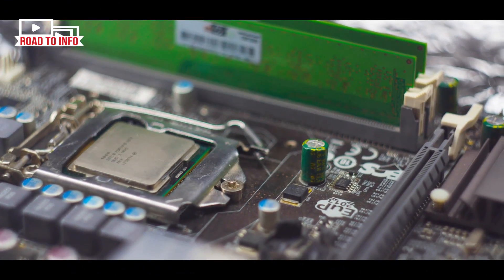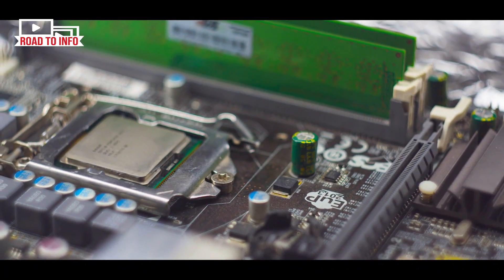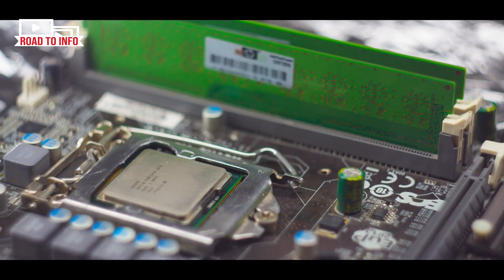Difference Between RAM and ROM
In this video, we will explore the difference between RAM (Random Access Memory) and ROM (Read-Only Memory) in your phone. Ram and rom difference. If you're not familiar with computer memory, this video is for you! We'll explain what RAM and ROM are, their functions, and why they're important for your device's performance. Whether you're a tech enthusiast or just curious, this video will give you a clear understanding of RAM and ROM. So, sit back and let's get started!

"Additionally, we'll compare and contrast the key differences between RAM and ROM, including the type of memory, speed, and volatility. We'll also cover the different types of RAM and ROM and their specific uses. By the end of this video, you'll have a solid understanding of the role of RAM and ROM in your device and how they work together to ensure optimal performance. MemoryBasics TechExplained PerformanceBoost"